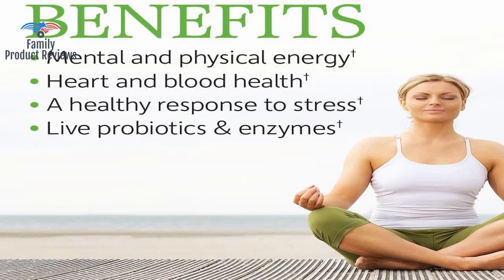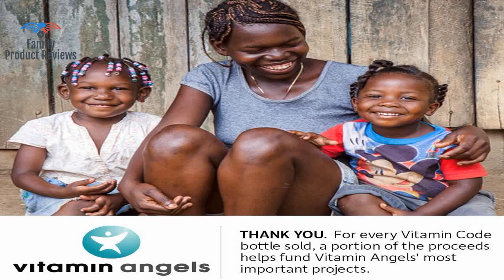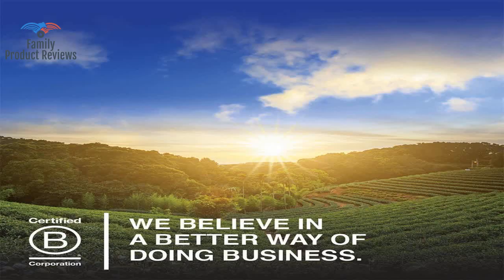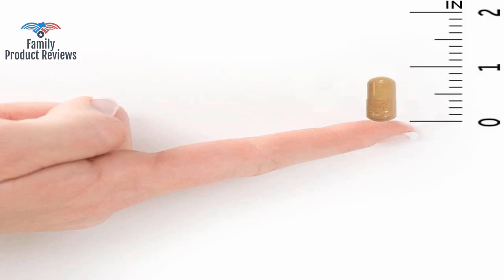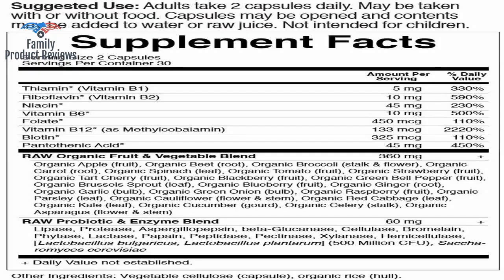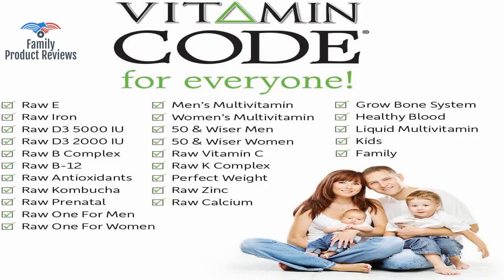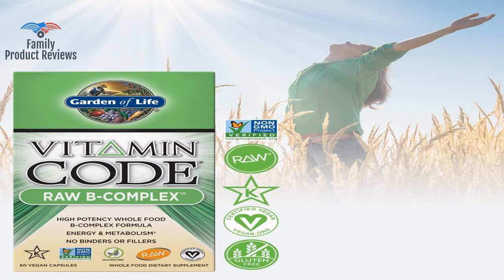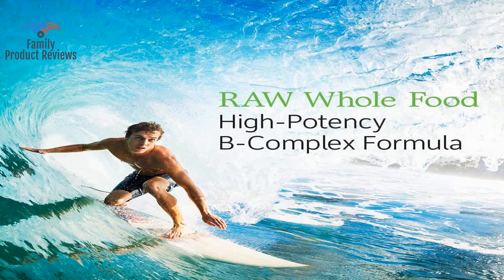Garden of Life Vitamin B Complex - Vitamin Code Raw B Vitamin Whole Food Supplement Vegan 120 Caps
B COMPLEX VITAMINS: Our vitamin b complex provides mental and physical energy supports blood health heart health immune system health and healthy stress response ENERGY SUPPLEMENT: Use our b complex with vitamins B1 B2 B3 B5 B6 B 12 folate and biotin to bump up energy and support metabolism and stress response HEART HEALTH: Combine our b vitamin complex containing 400mcg 100percentagedv of folate with vitamins B6 and B 12 for a healthy heart PROBIOTICS AND ENZYMES: Our plant based b complex includes a RAW probiotic and enzyme blend for digestive support and vegetable blend for additional nutritional support VEGAN B COMPLEX: Our real food vegan b complex is RAW Gluten Free Dairy Free and non GMO with No Binders or Fillers1778